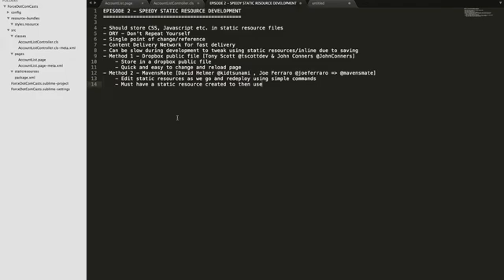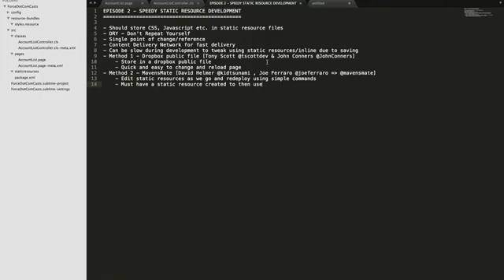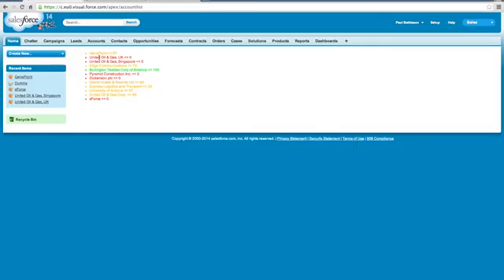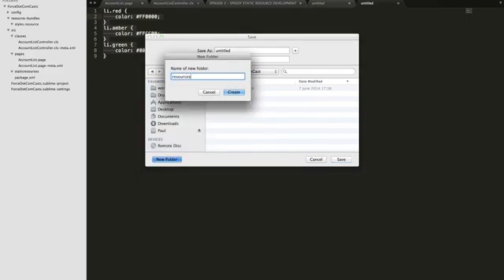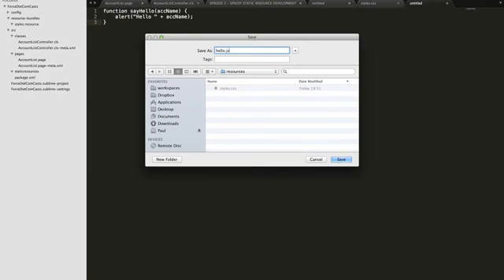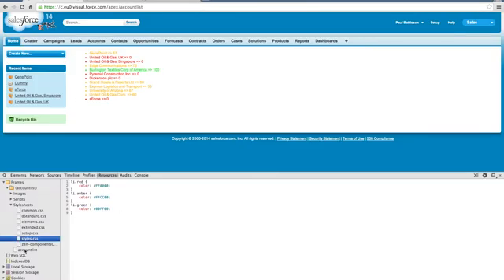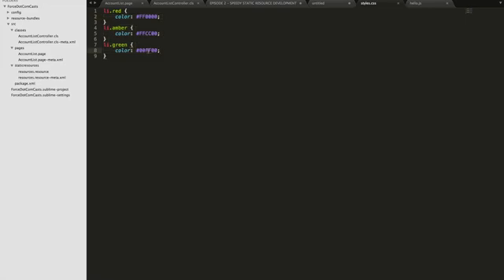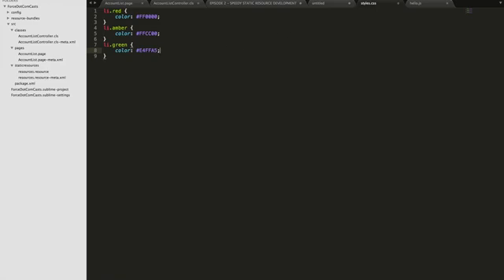Episode 2. Speedy Static Resource Development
In this episode we will see how we can work more productively with static resources. Goto for the accompanying notes.